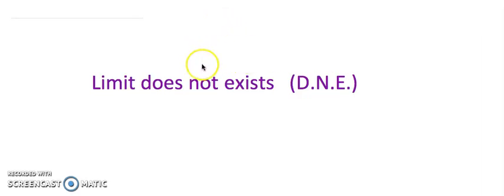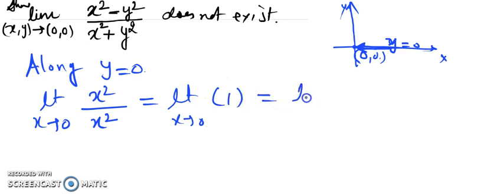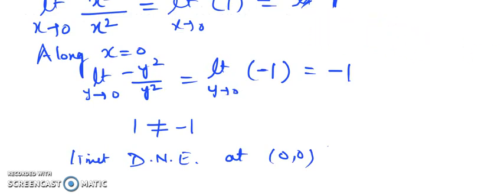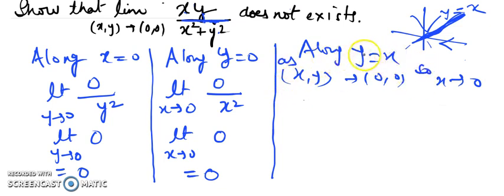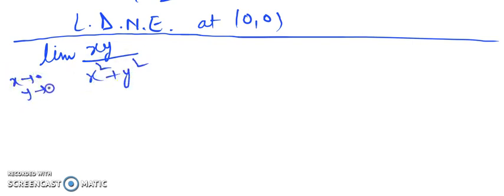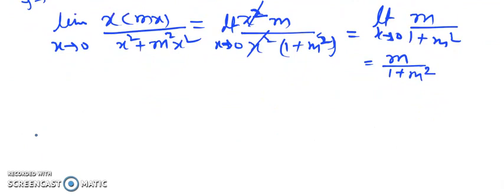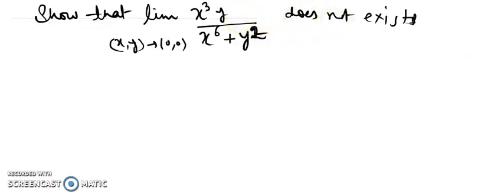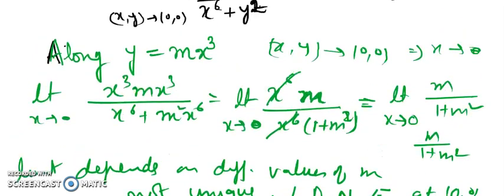examples of Limit does not exists in function of two variables (part 2)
In this lecture taken problem solving of limit of two variable function which does not exists